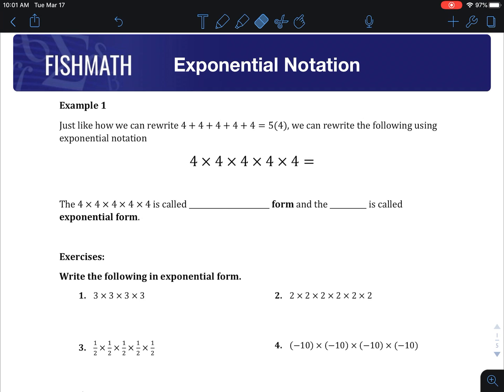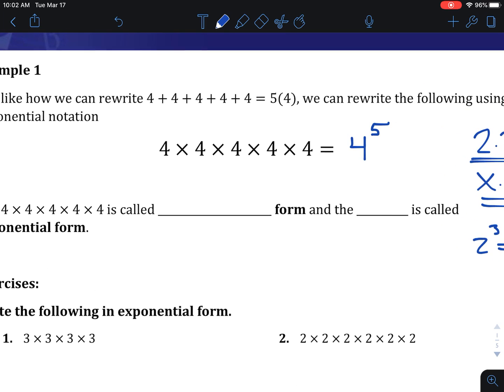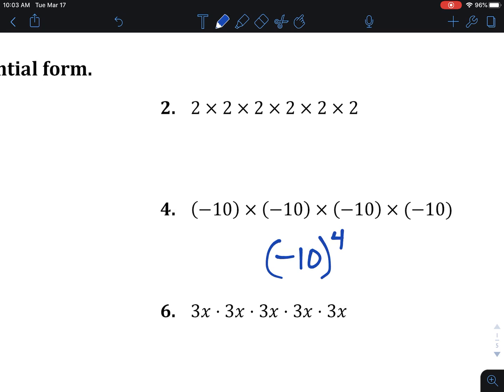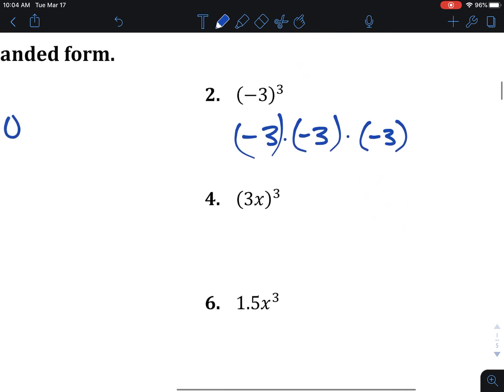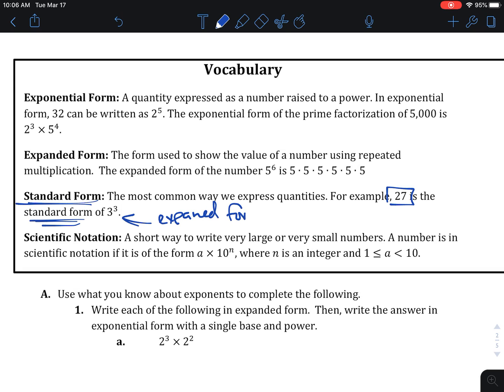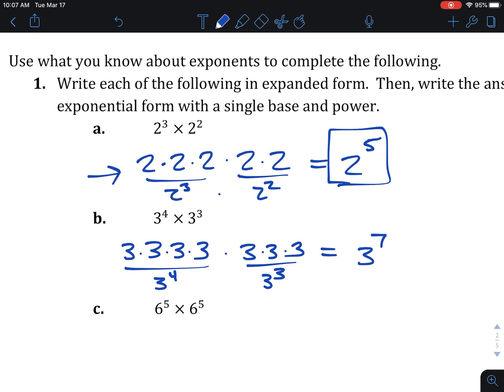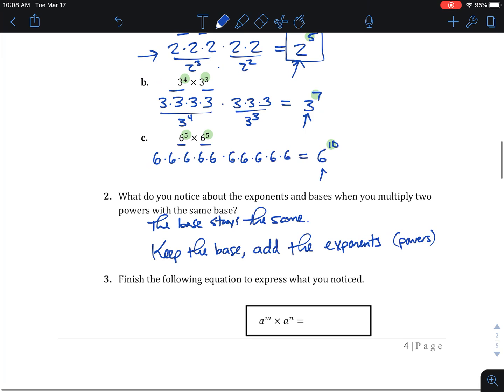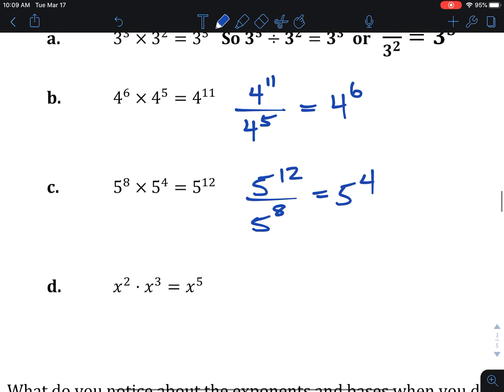Exponents - Exponential Notation + Multiplying and Dividing - FishMath.com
In this video we look at exponential notation and the rules for multiplying and dividing numbers in exponential form